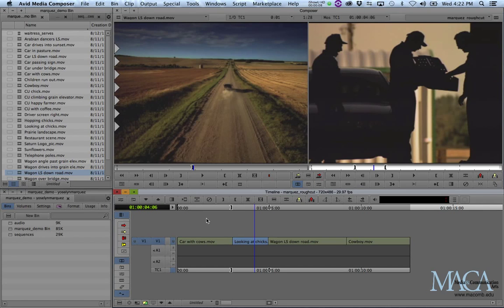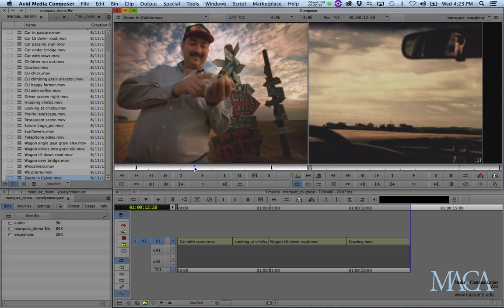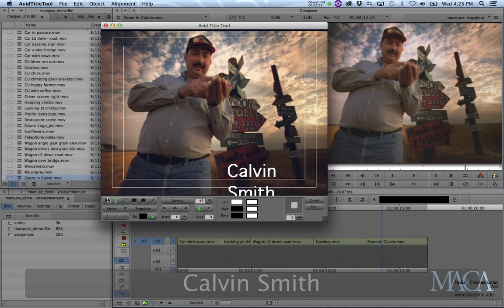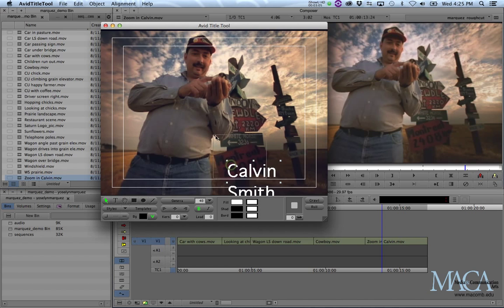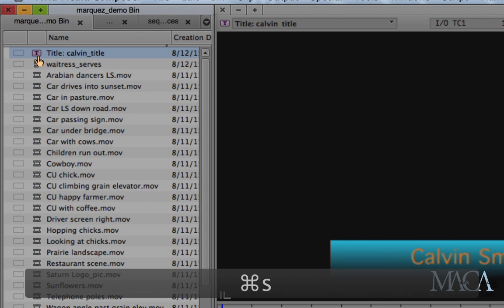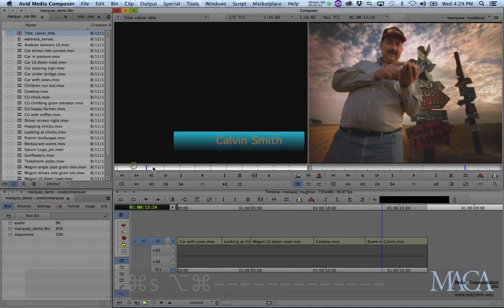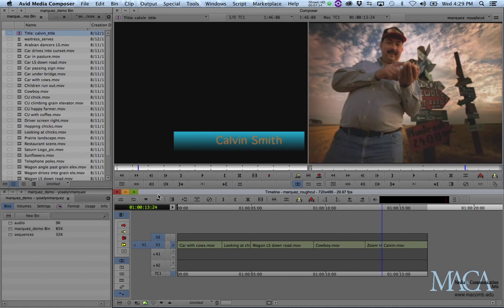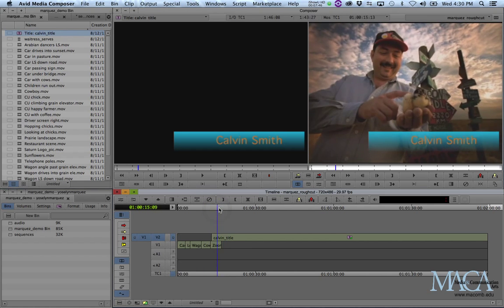5 simple title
Demo on how to create a simple title in AVID using the Title Tool Application.